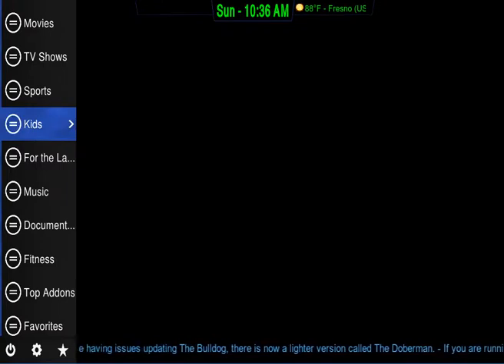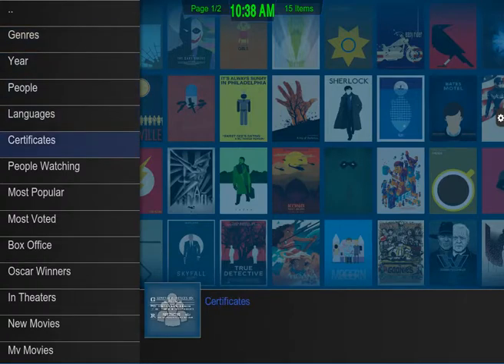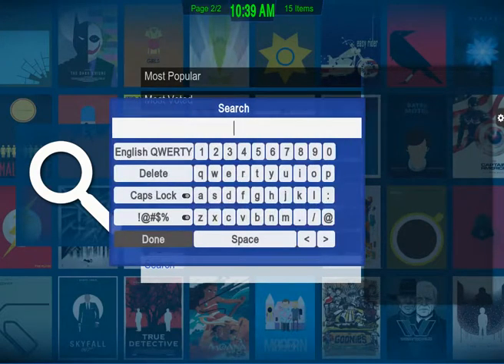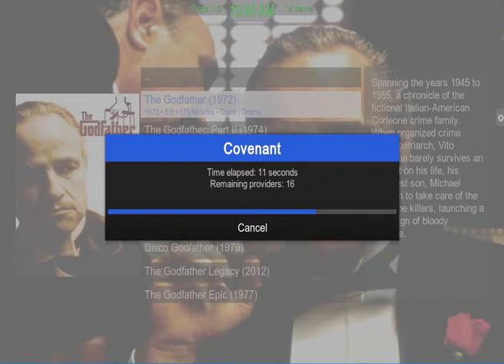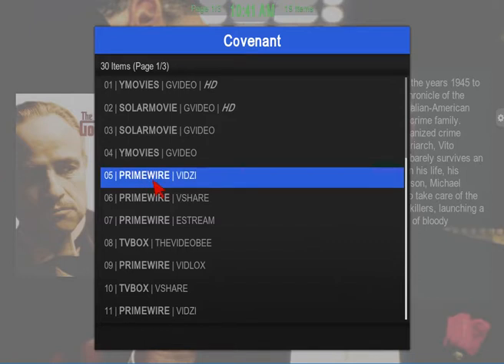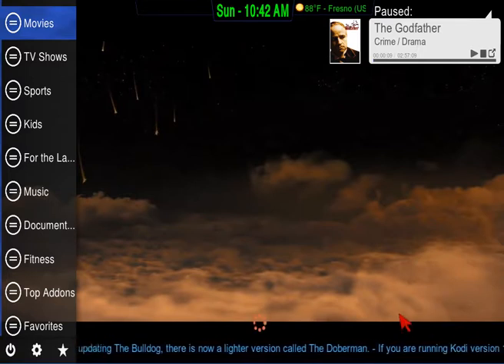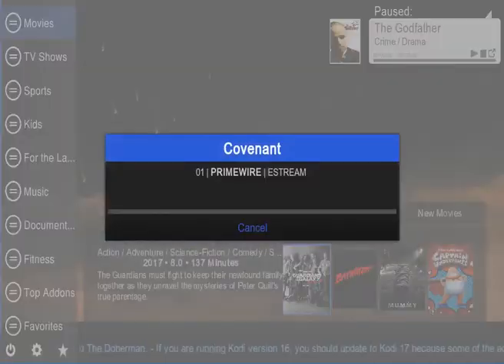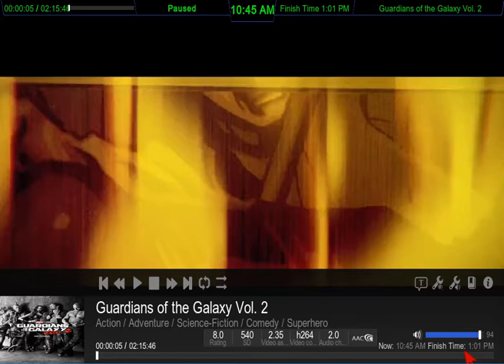Movies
Tutorial on how to utilize the movies